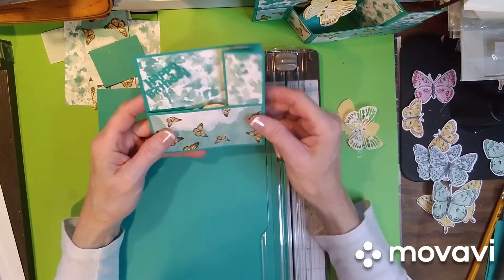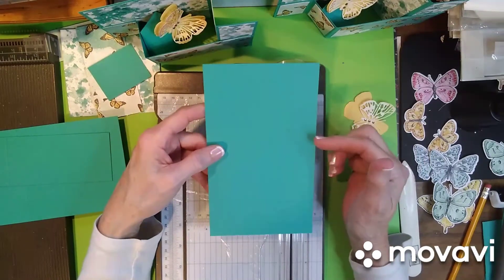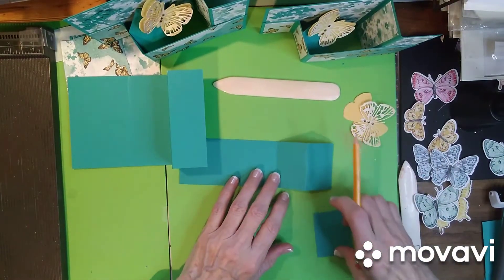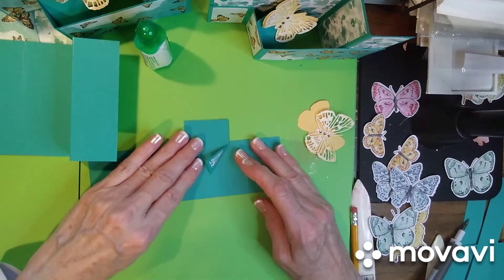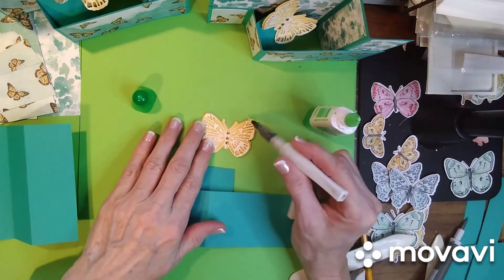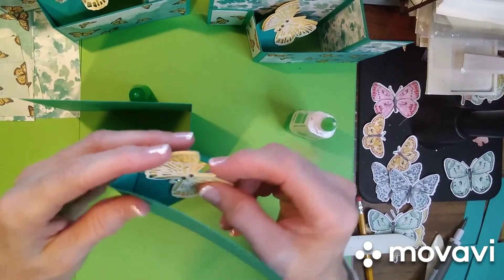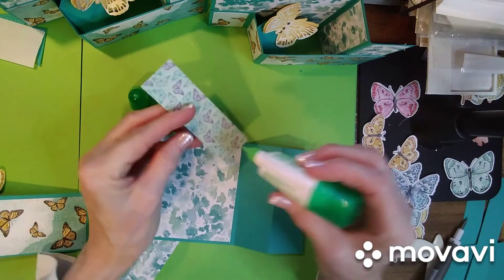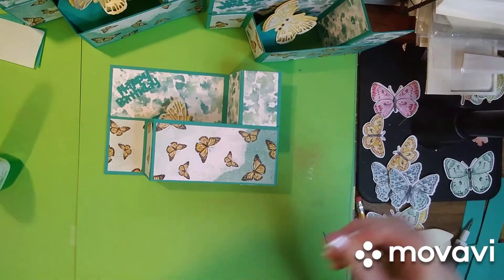Butterfly Brilliance Wiper Card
Butterfly Brilliance Collection, Stampin Up Fun fold, Wiper card